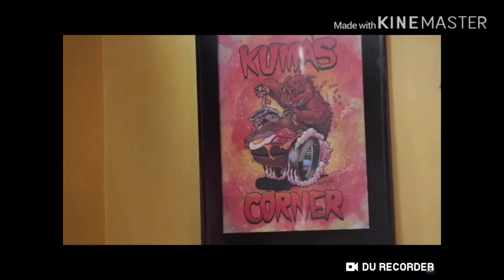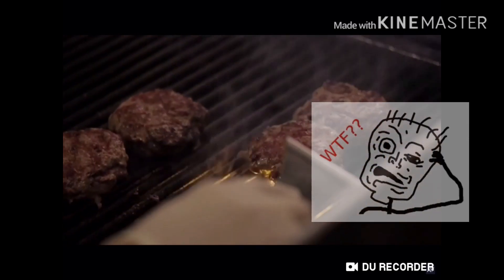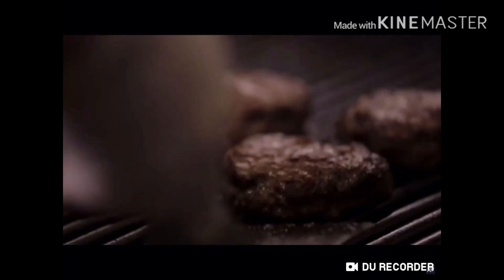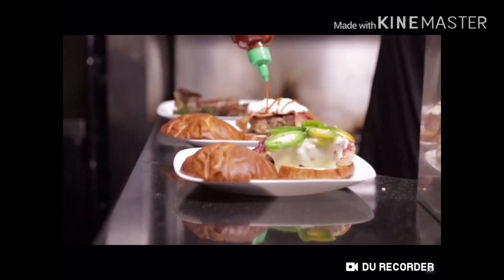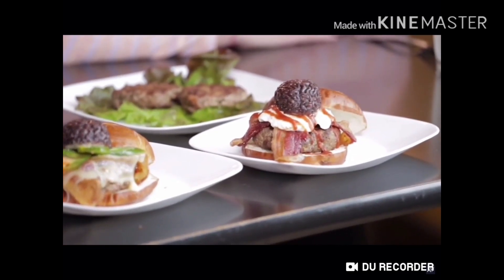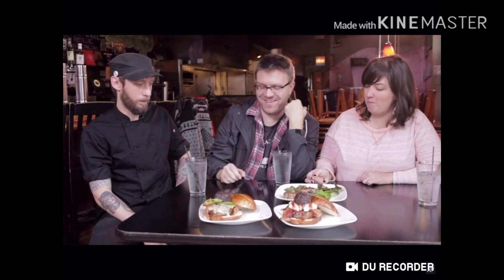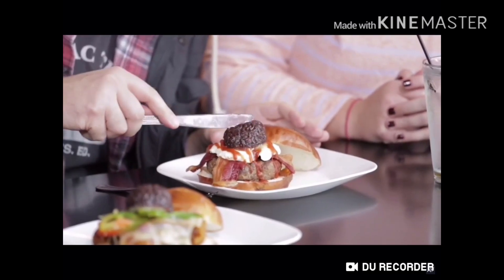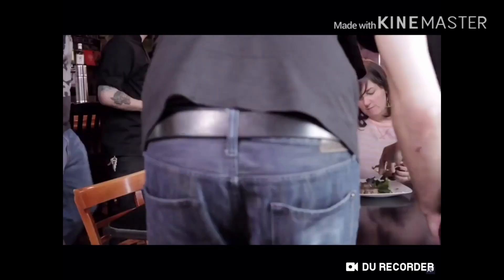DEMONS GONE WILD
ONLY WATCH IF YOU HAVE A STRONG STOMACH.